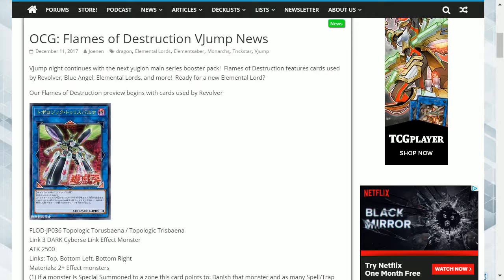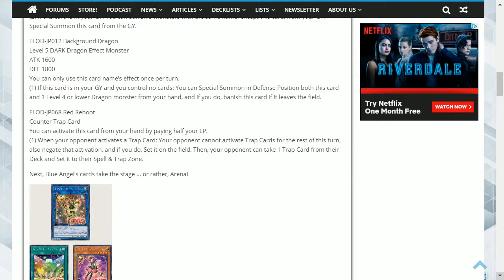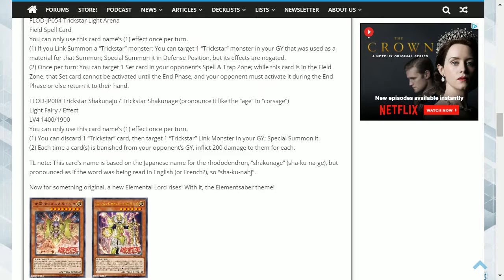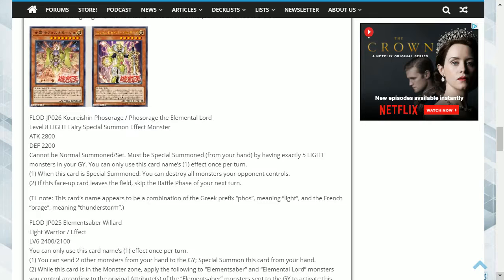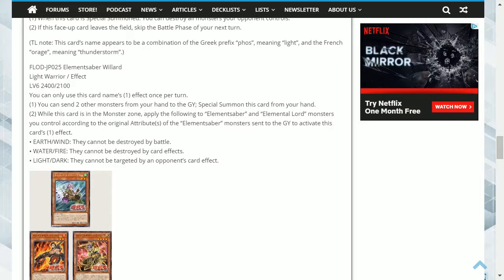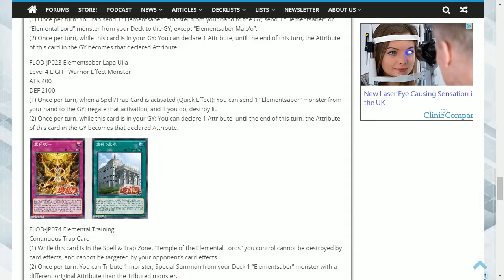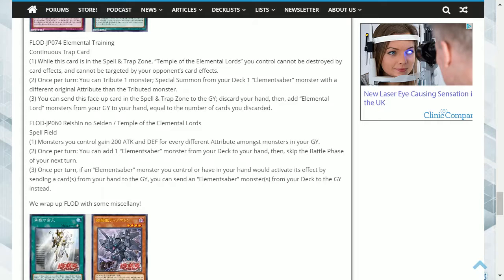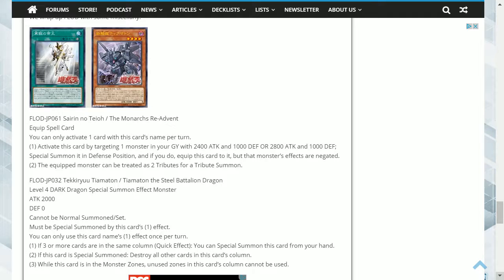TONNES OF FLAMES SABERS, LORDS AND MONARCH SUPPORT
This is brand new information bout new elemental lord and saber support. I hope you enjoy this video.